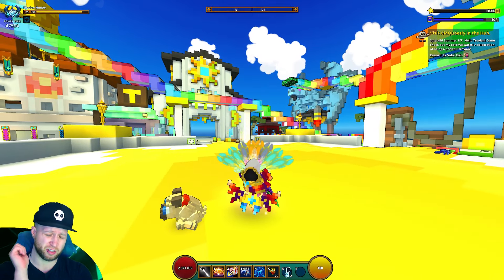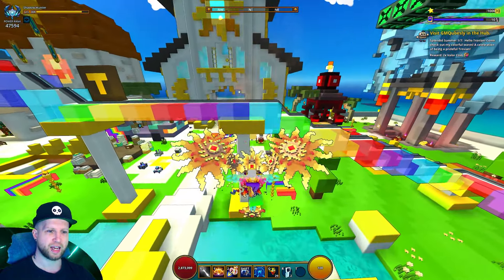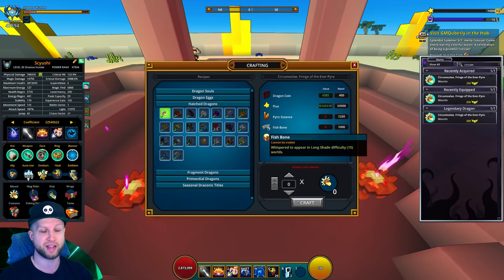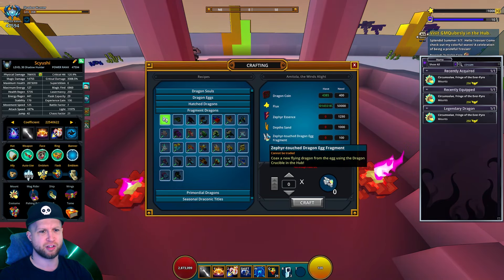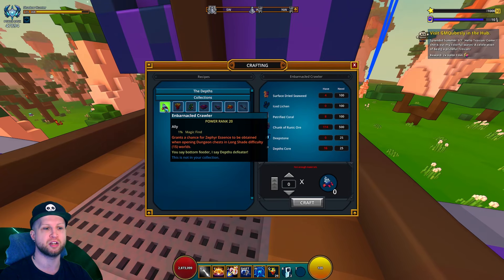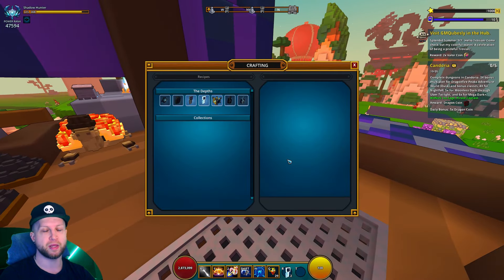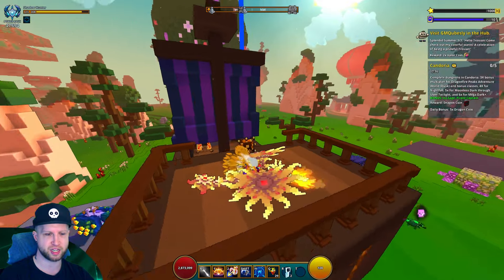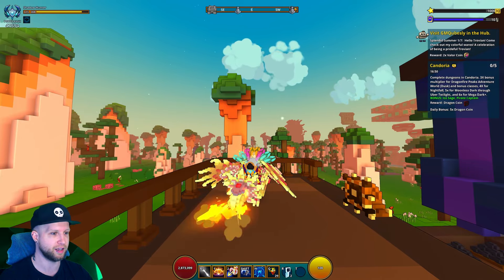3 NEW DRAGONS COMING TO TROVE.. HERE'S 1 OF THEM - Trove PTS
✏️ Today I'll talk about Circumsolae, Fringe of the Ever-Pyre, a new dragon obtainable with a Dragon Effigy in Trove.. we also have Alyxthesius, the Vile Martiarch and Amitola, the Winds Alight, which we cannot use a Dragon Effigy on, so instead I'll go over where to obtain their crafting materials (U15) as well as some criticisms.